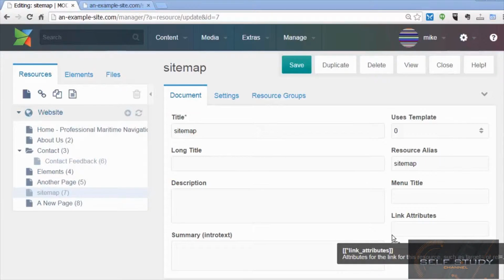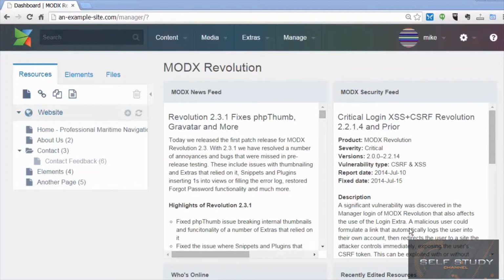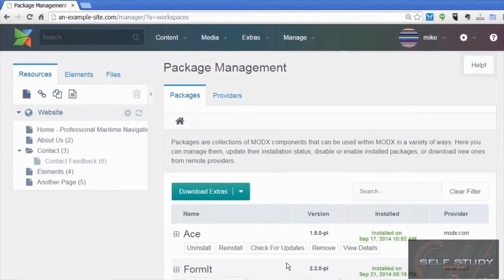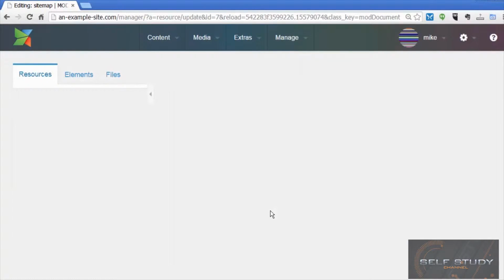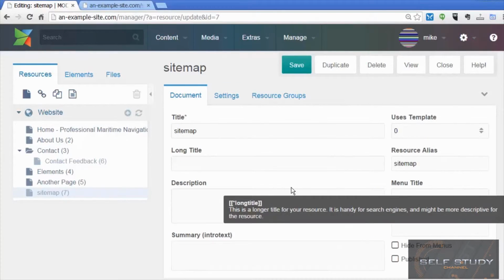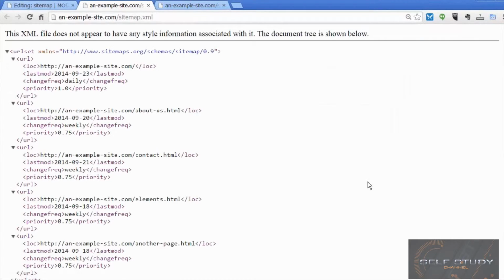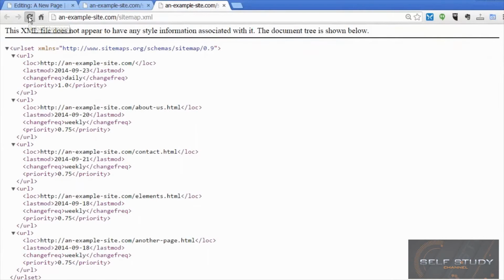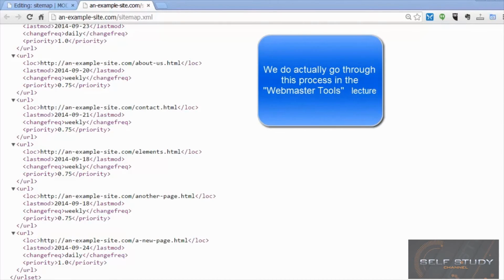build website with MODX CMS - 16 Improve Your Websites Crawlability With A Sitemap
Self study with how to build website with MODX CMX
Part 16 Improve Your Websites Crawlability With A Sitemap